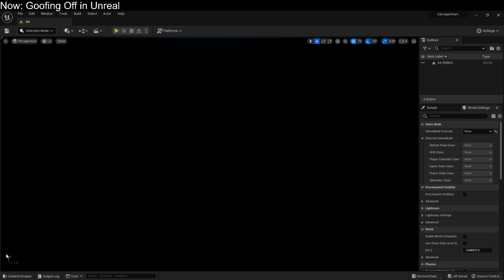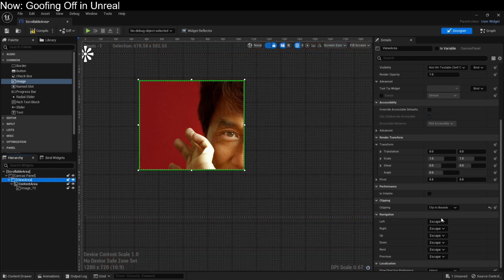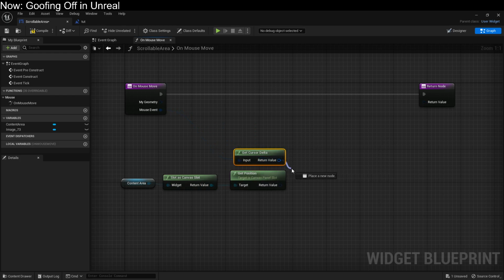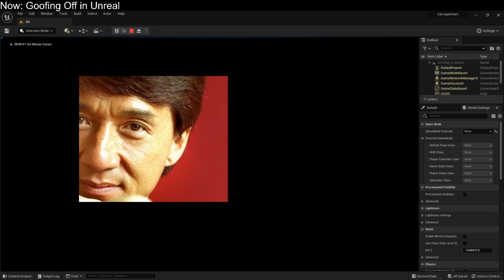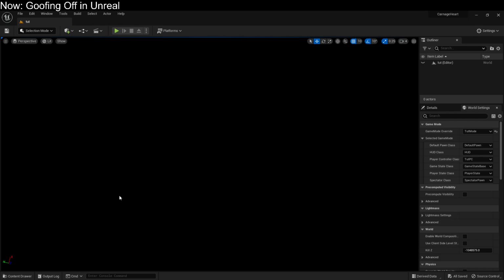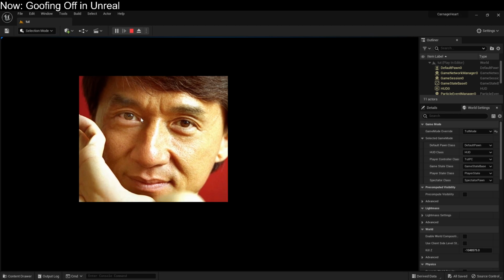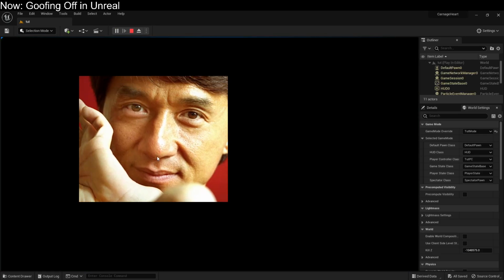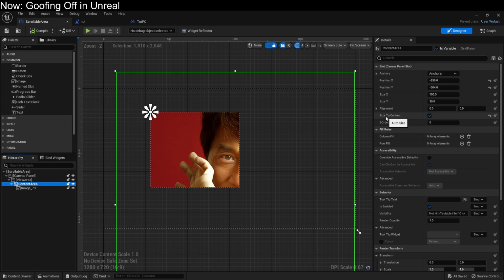Scrollable Areas in Unreal Engine 5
Let's cover how to create a scrollable area in UE5, from nothing to complete.

Including some common problems like needing to double click and having the content stop rendering and vanish when you drag it partially off the screen.